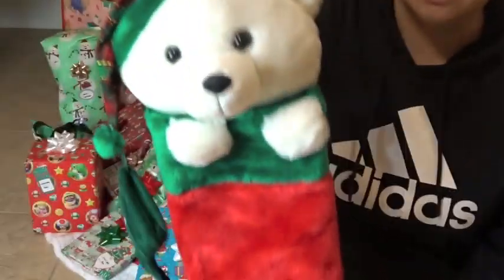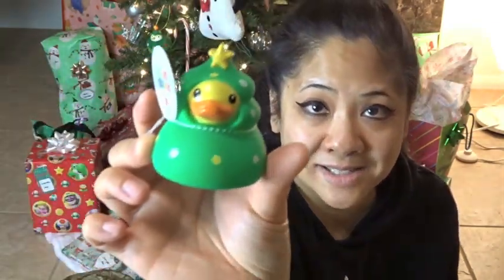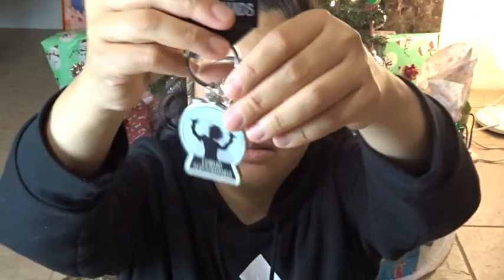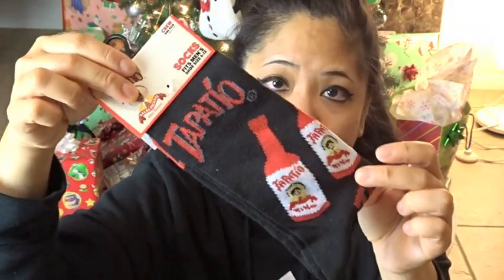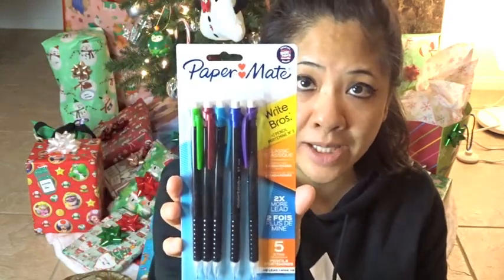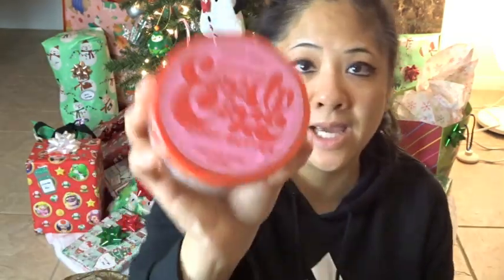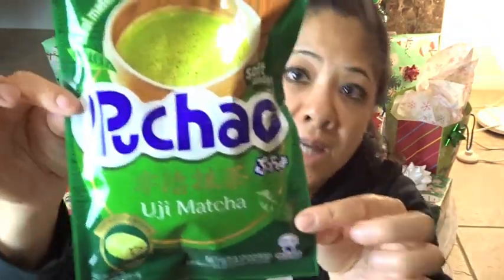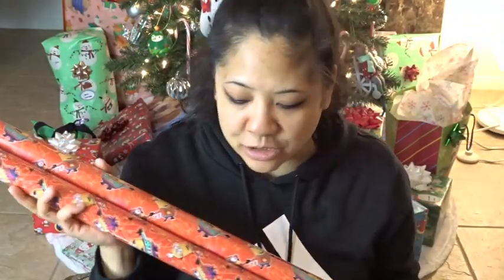VLOGMAS 15 | Stocking Stuffers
📬Want to send me a note?
Alexandria Vaun
11035 Lavender Hill Dr.
Suite 160-214
U.S.A.